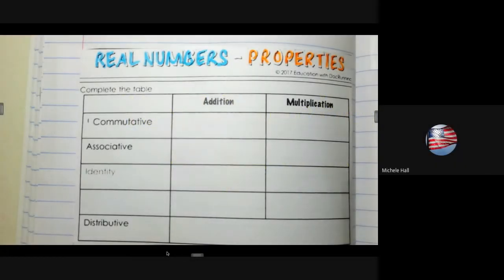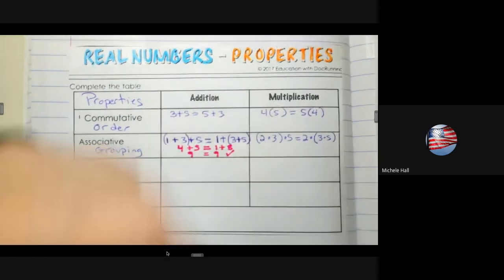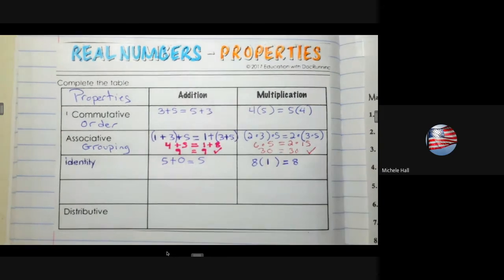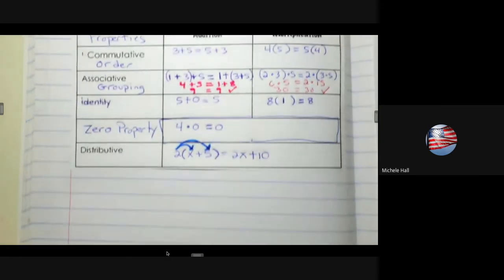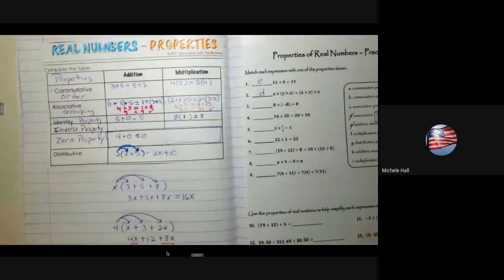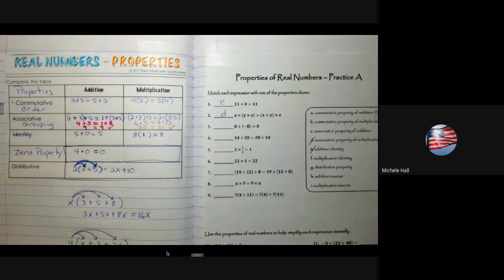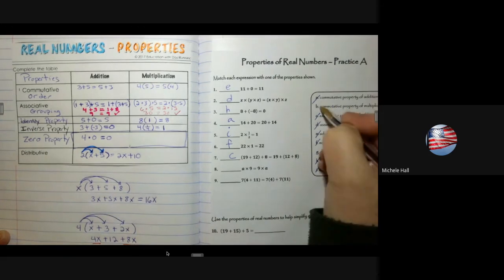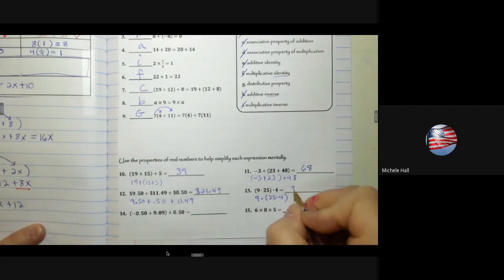2.1 Real Number Properties (Part 1)